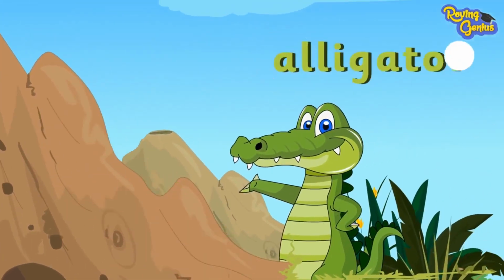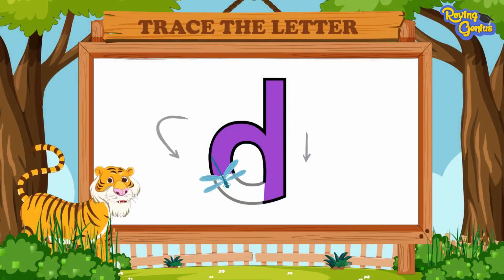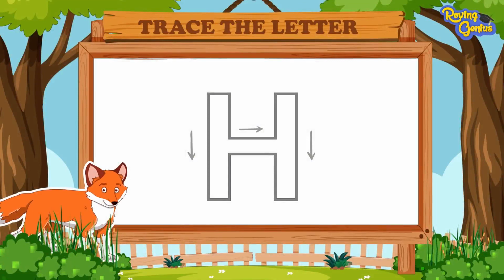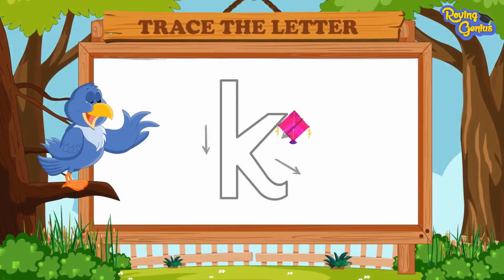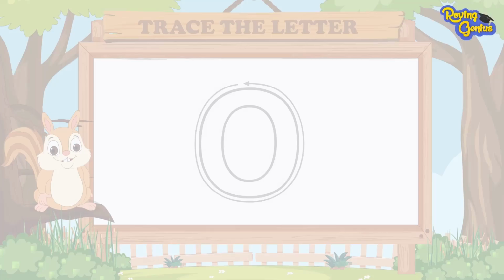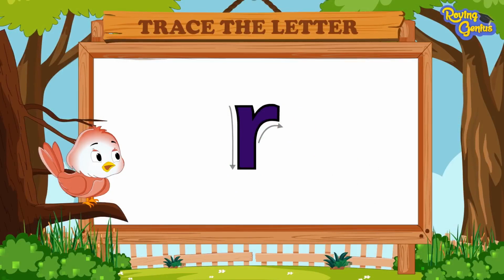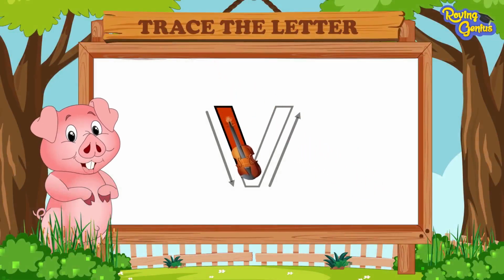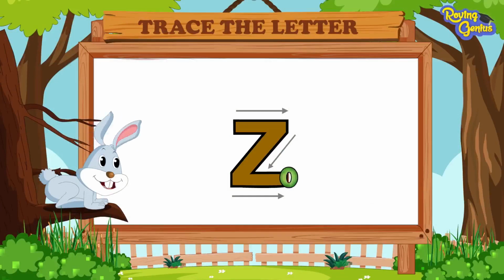Learning Alphabet Writing - Writing A to Z | Alphabet for Children | Roving Genius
Learning Alphabet Writing - Writing A to Z | Roving Genius

Here is an animated colourful video that will help your kids learn and write Alphabet Letters A to Z.

Let us know if you like it by commenting below!

Also do share the video with your Family, friends and kids and spread the knowledge.